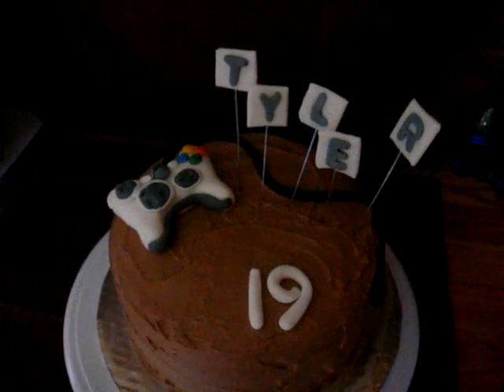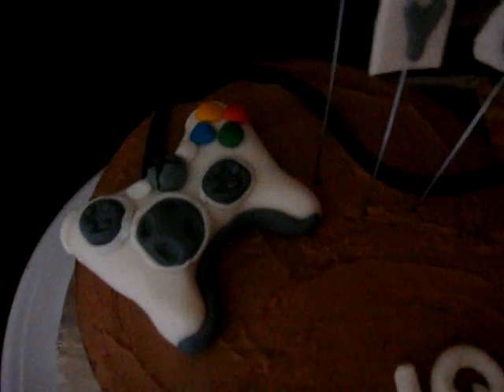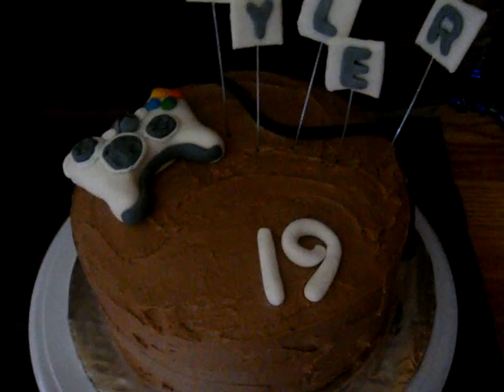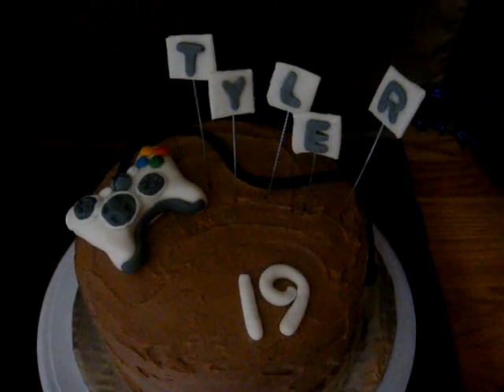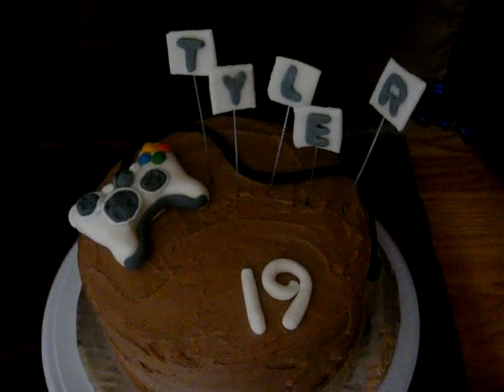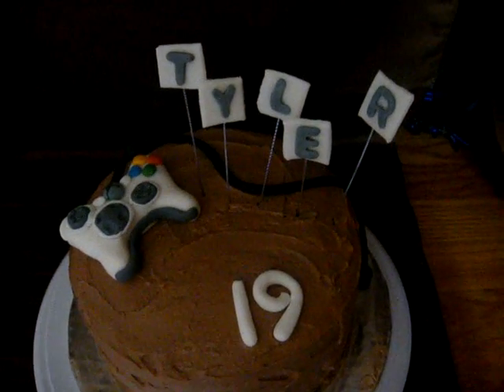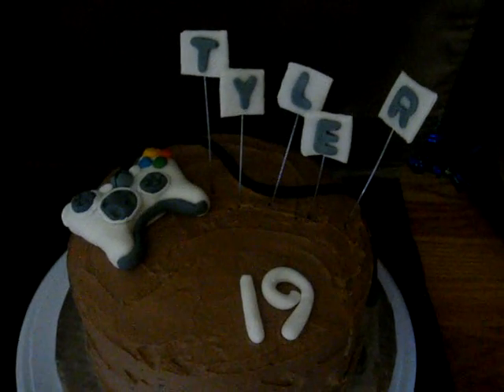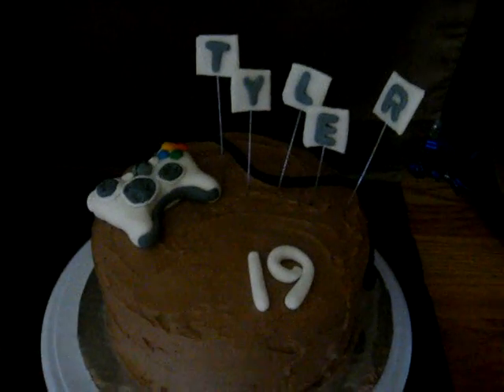Fondant X-Box Controller Cake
X-Box controller fondant cake.